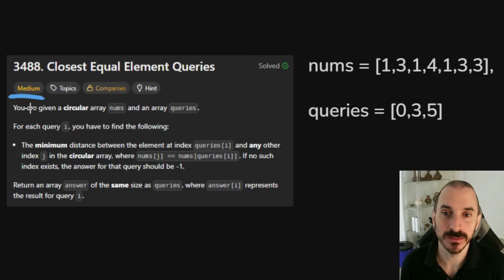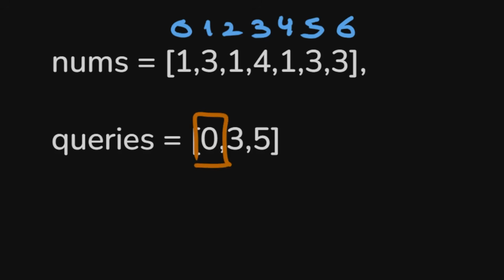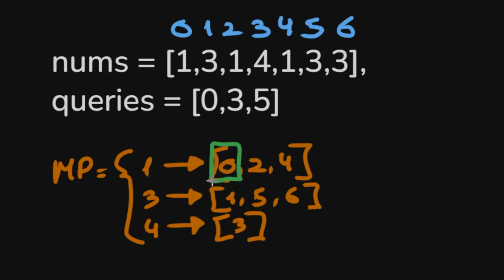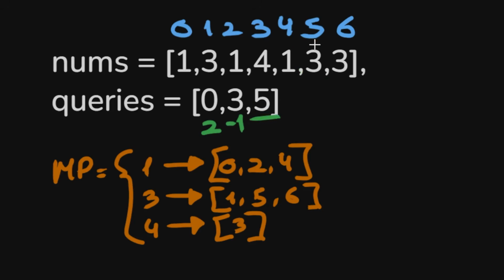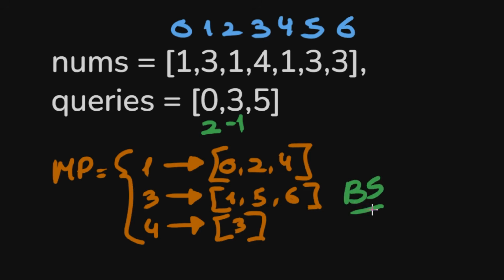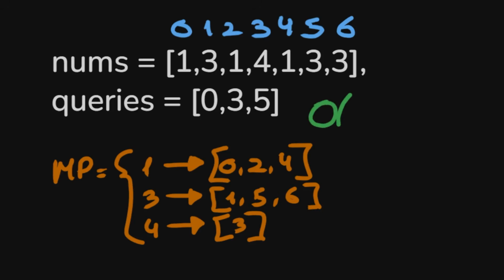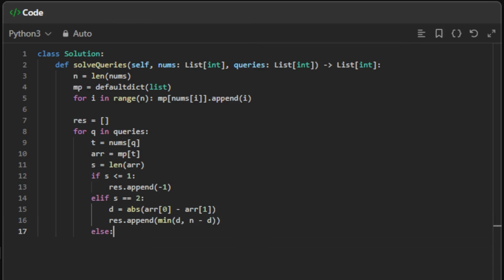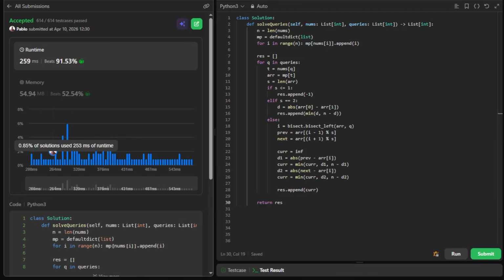Closest Equal Element Queries | LeetCode 3488 - Python